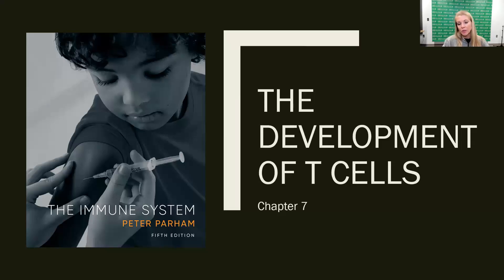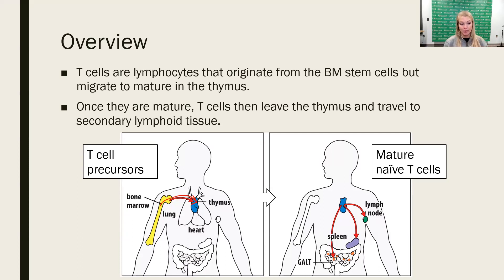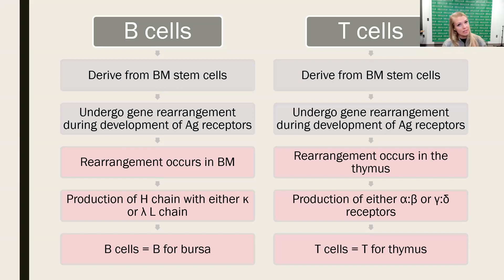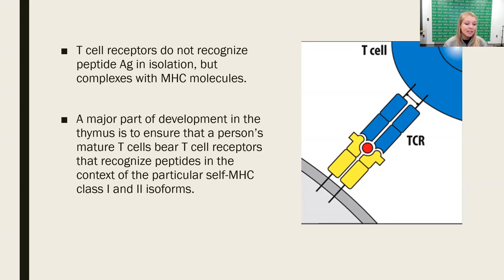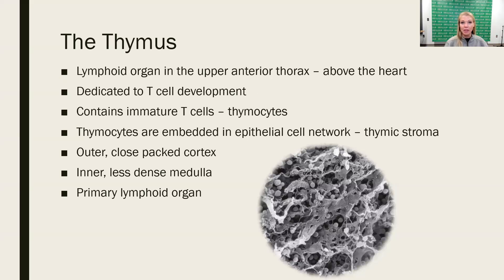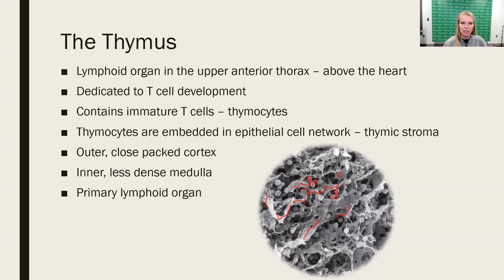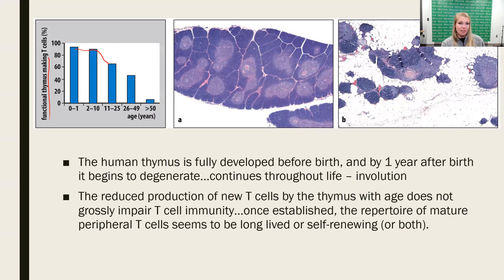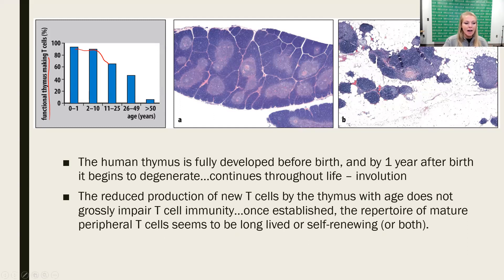The Development of T Lymphocytes - Part 1 (2023 Update)